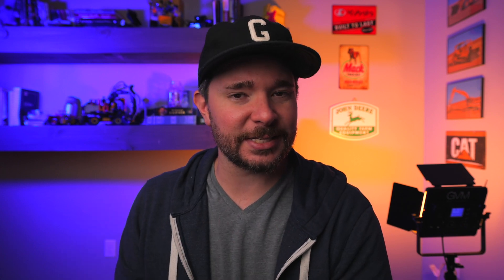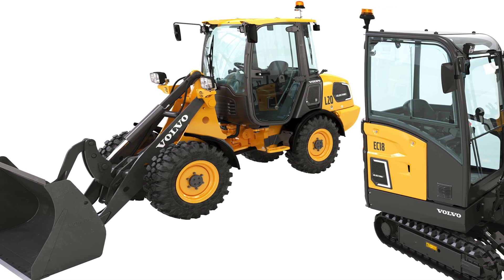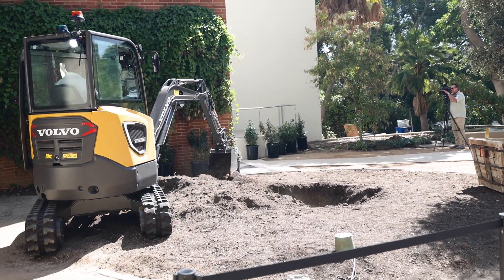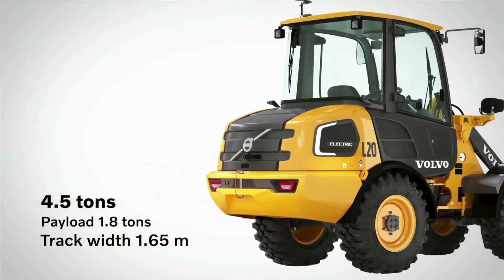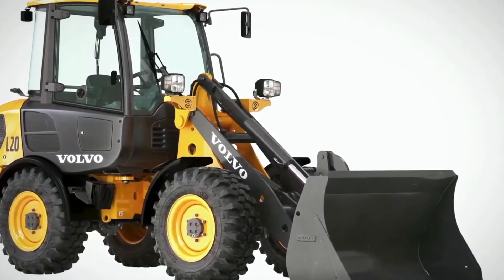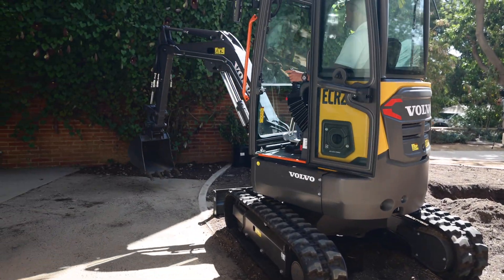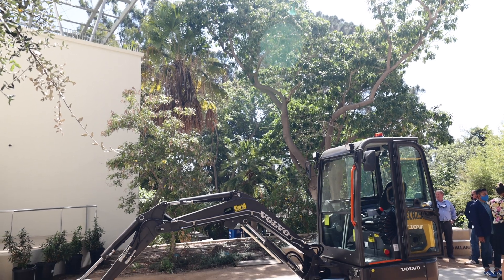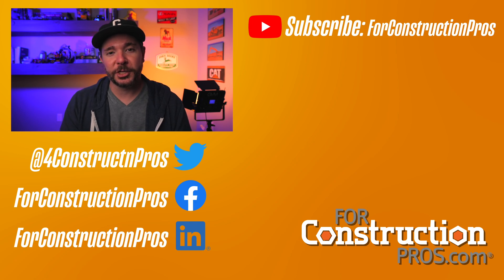How Volvo CE is Leading the Charge With 5 New Battery-Electric Loaders, Excavators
Just months away from making the first deliveries of its first battery-powered equipment here in the U.S., Volvo has expanded the total electric lineup to five models. We dig into the specifics behind Volvo's electric platform and the details on these five compact models.